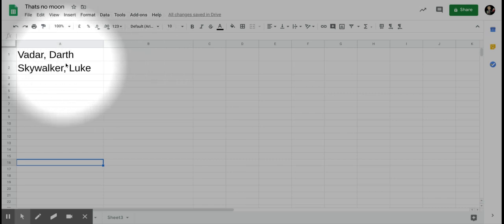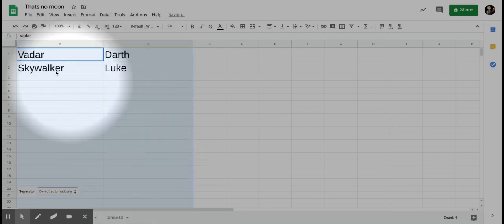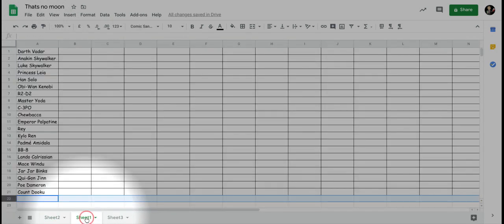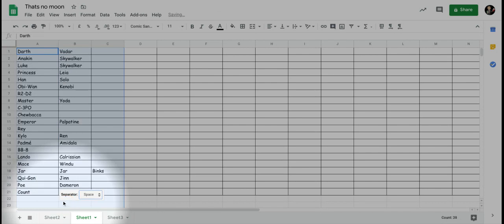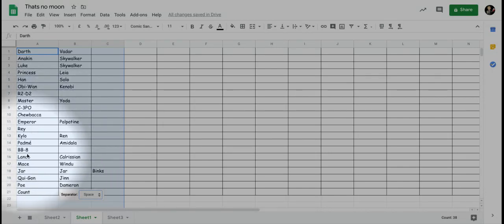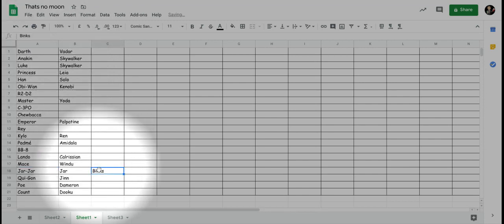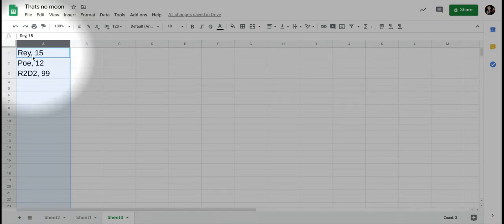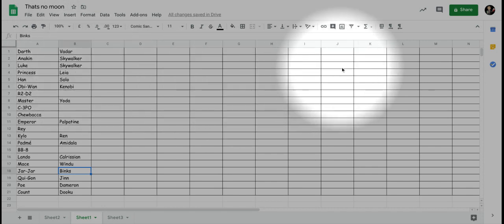Google Sheets: Split text into columns